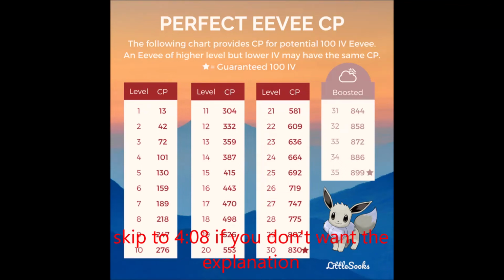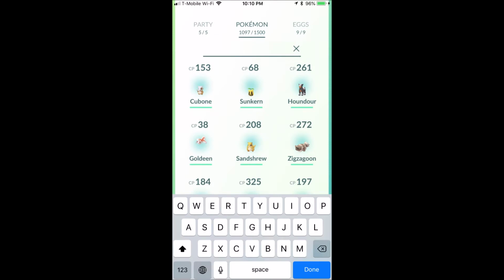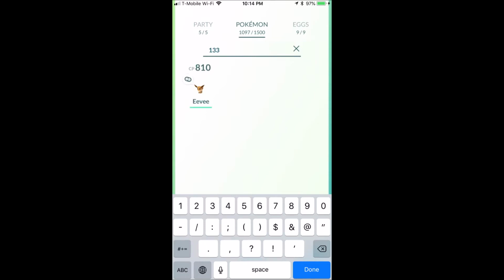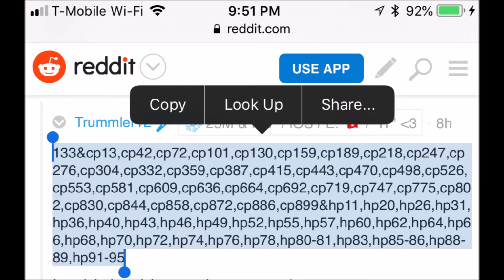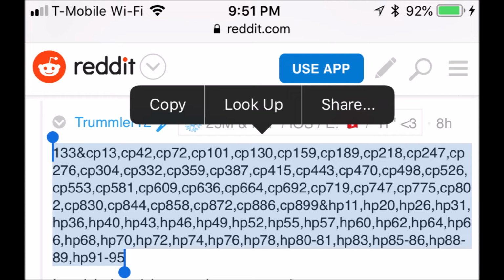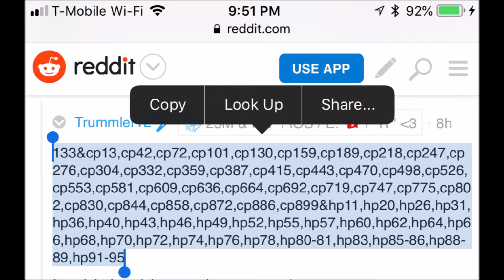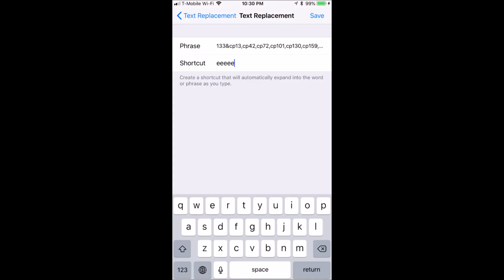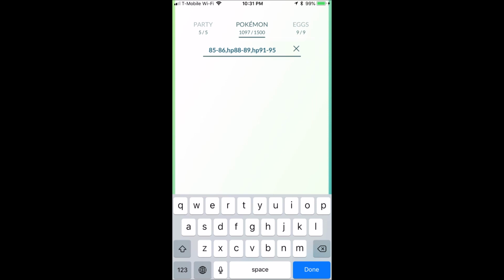How to use Search Strings for Eevee Community Day iOS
Apparently for Android you can just keep it in your clipboard and paste directly into Pokemon GO. iPhones don't let you do that, so you have to use text replacement.